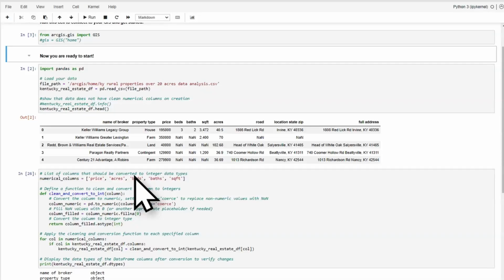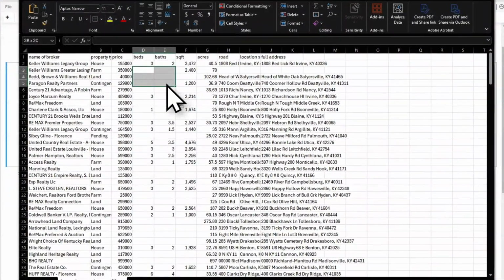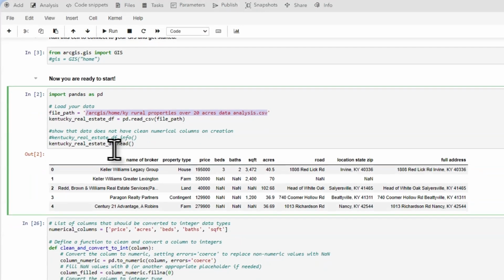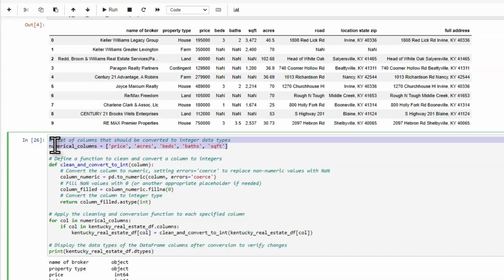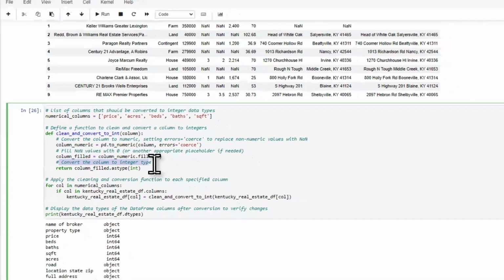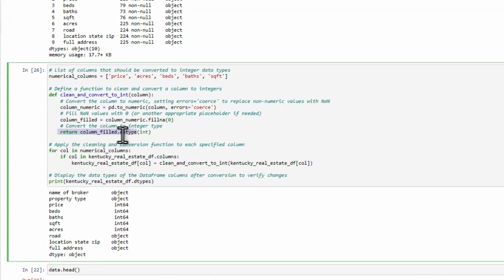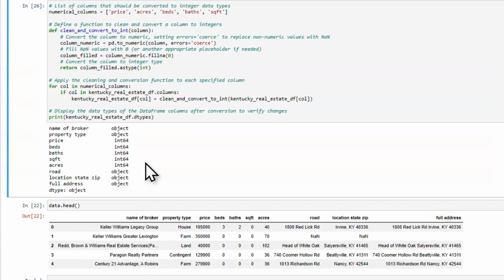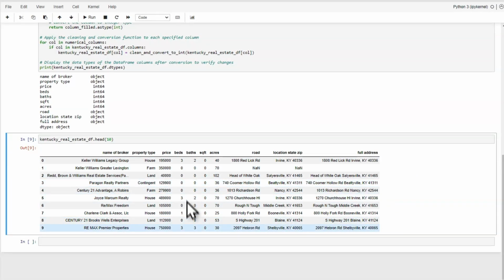How to turn NaN and floats into integers by using Pandas dataframe (df)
In this tutorial, learn how to convert NaN values and float numbers to integers using pandas DataFrame in Python. We'll cover step-by-step methods to handle missing data (NaN) and transform float data types into integers. This guide is perfect for data scientists and analysts looking to clean and preprocess their datasets for further analysis.